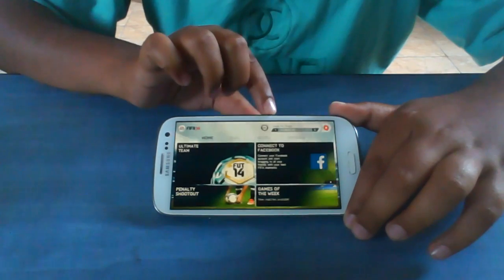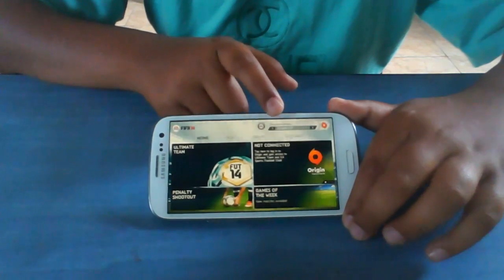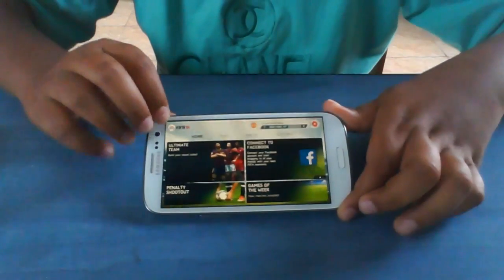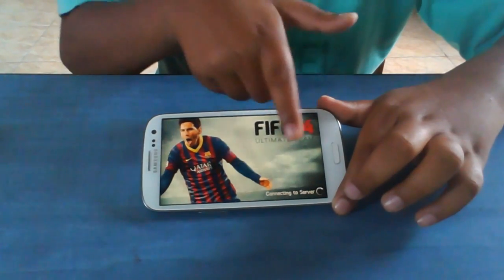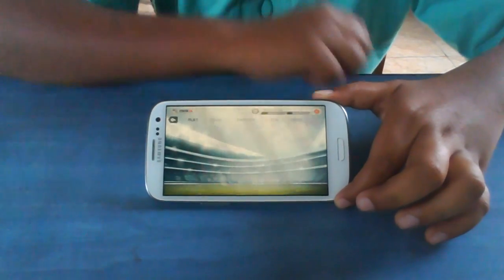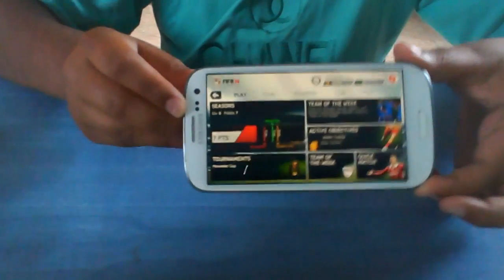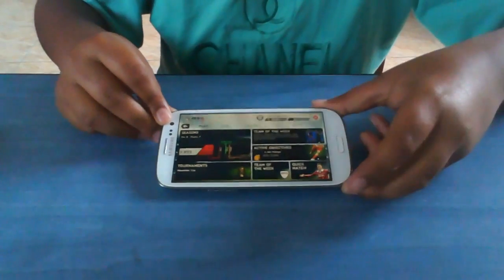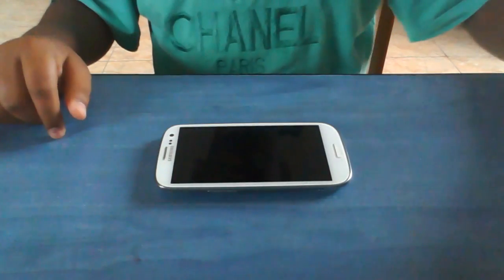Connecting to origin problem fixed in fifa 14 for android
Sorry if my voice was not enough clear to understand and if you did not understand here is the solution:
1.go to your wifi setting
2.long press the wifi you are connected to
3.select modify network config
4.change your IP setting from DHCP to STATIC
5.change your DNS 1 to 8.8.8.8
6.change your DNS 2 to 8.8.4.4
7.and if your fifa 14 app is running while you are modifying the network config so close the app and re-open it
8.enjoy :)